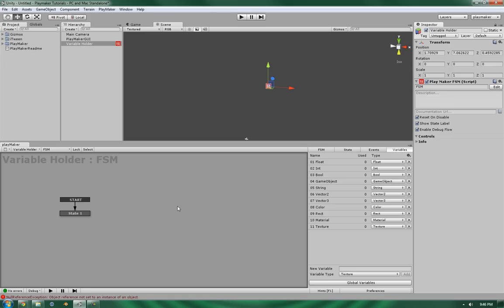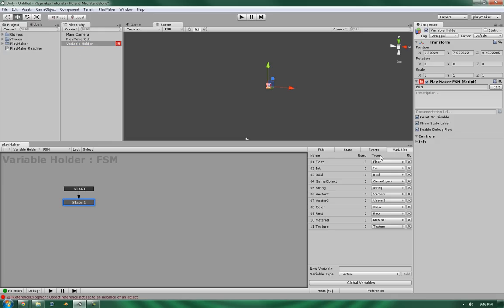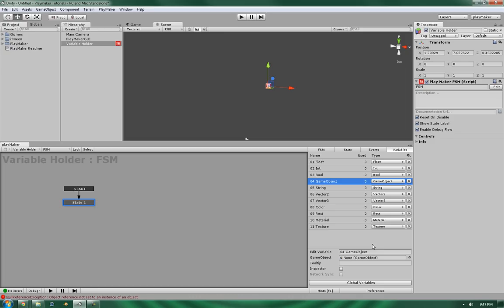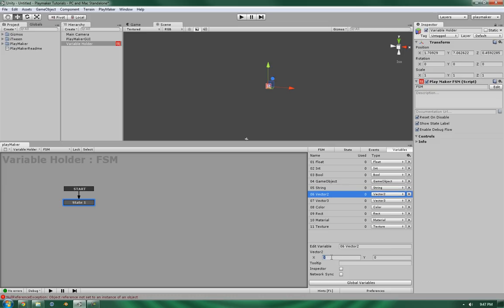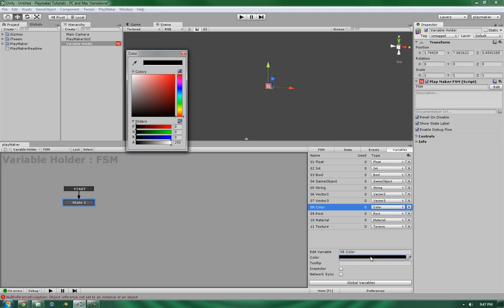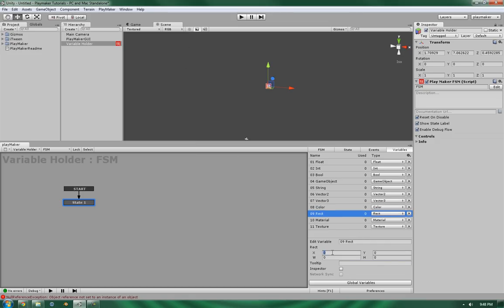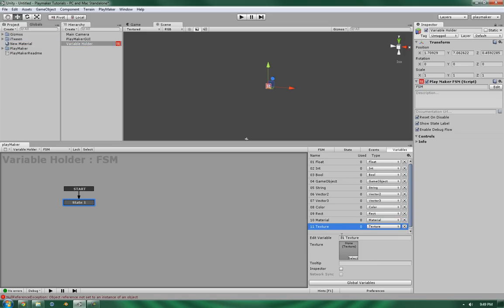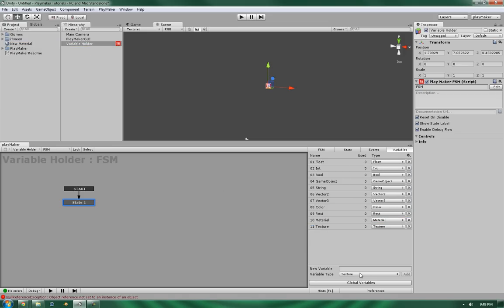Introduction to Playmaker Basic Variables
A brief introduction to Unity 3D, Playmaker and an overview of the basic variables you can use in Playmaker.